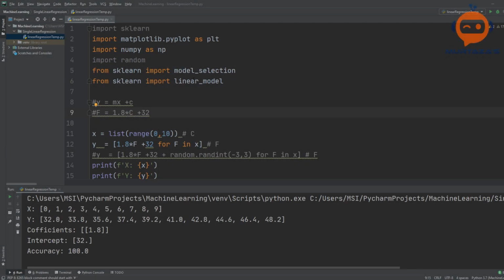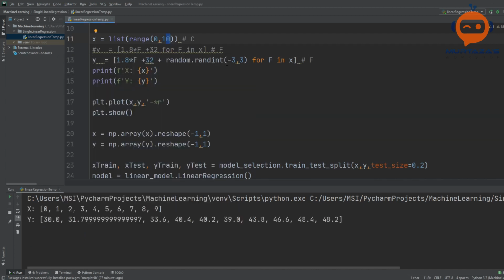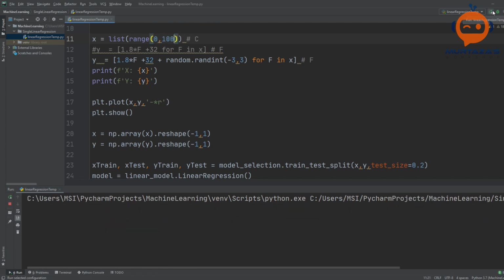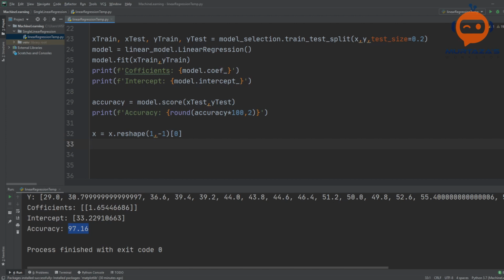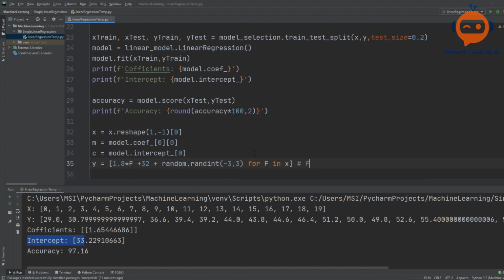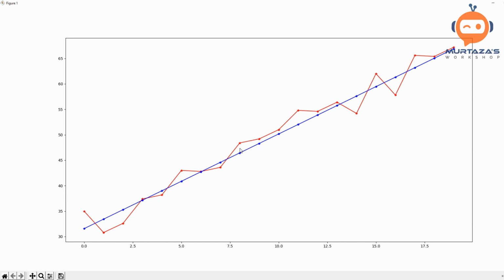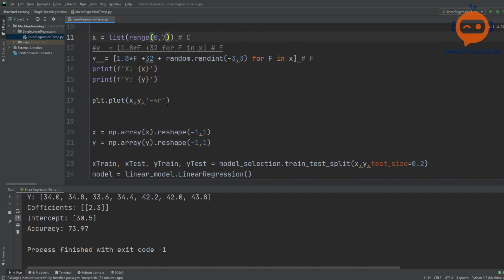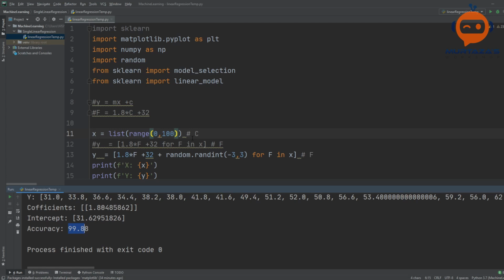Linear Regression Model Temperature Estimation | Machine Learning with Python Tutorials p.3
In this tutorial, we will learn how to create a single linear regression model from scratch. We will generate our own data and find the coefficient and intercept of our best fit line.  We will also add noise to the data and compare the accuracy of our model.

Premium Courses:
✔️ Computer Vision Game Development Course: